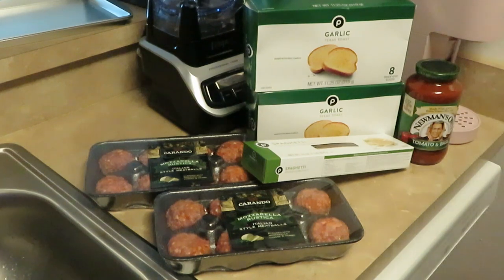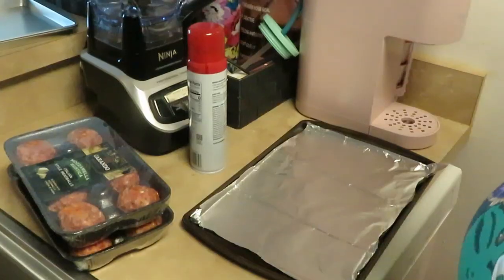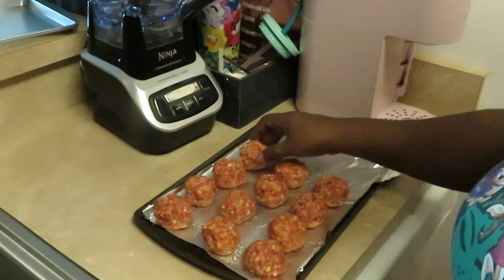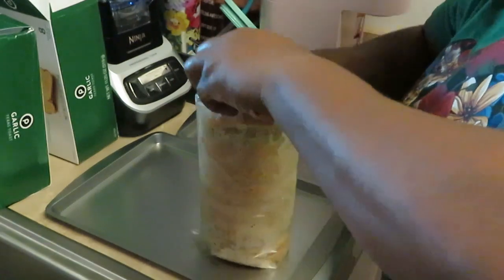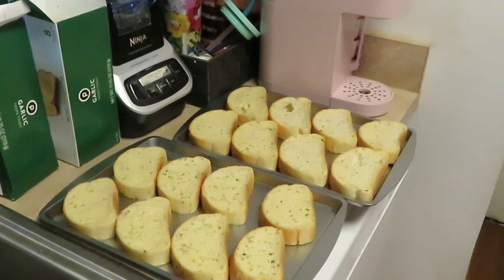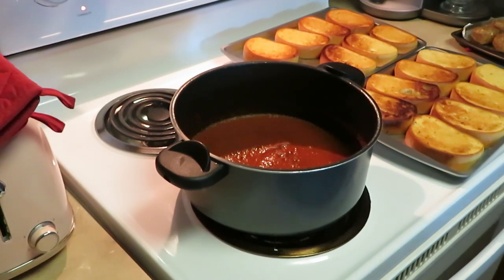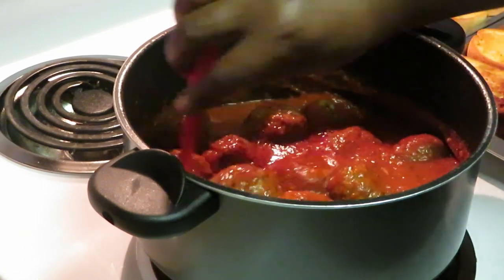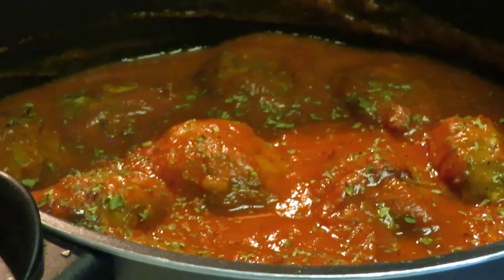Italian Mozzarella Meatballs N Pasta/ Quick Dinner Idea/ Arickamisha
I found these meatballs in local grocery store and they were so easy to cook in 10 minutes at 350 degrees.